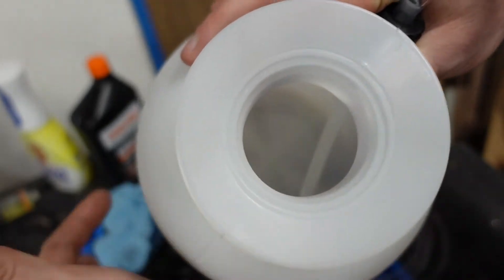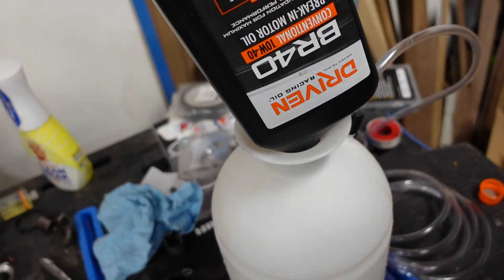How to prime a LS oil pump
In this video I describe how to make a cheap LS oil pump priming tool and show how to use it on my new Texas Speed 5.3.

Parts used:

1 gallon garden sprayer

1/4" ID tubing

1/4 NPT to 1/4" barb fitting

Shirts and stickers are available.